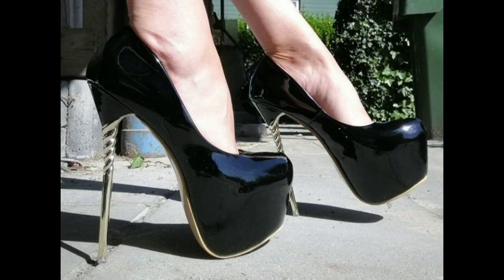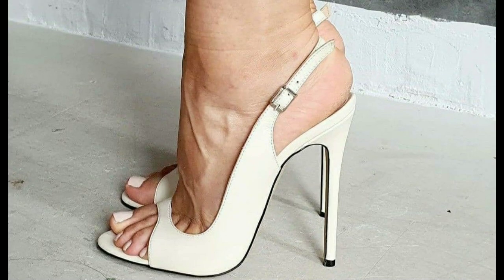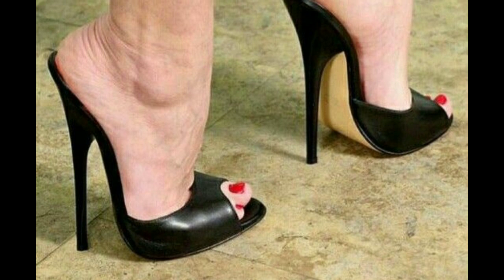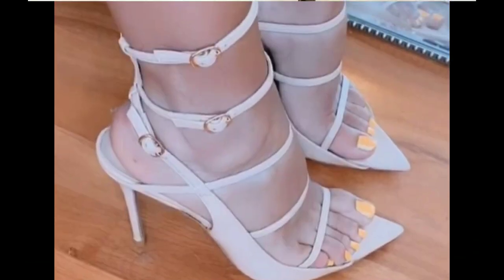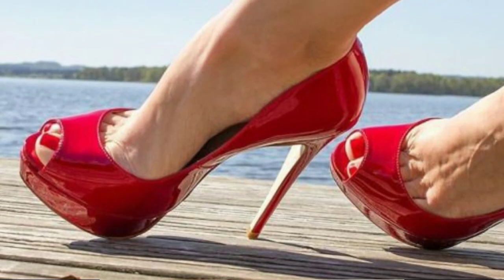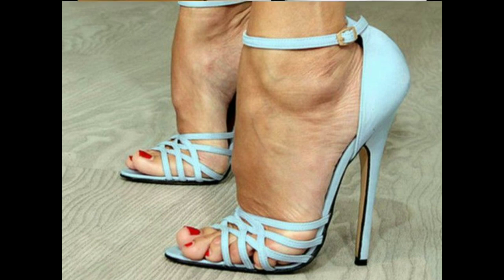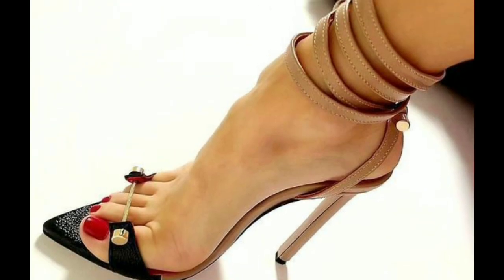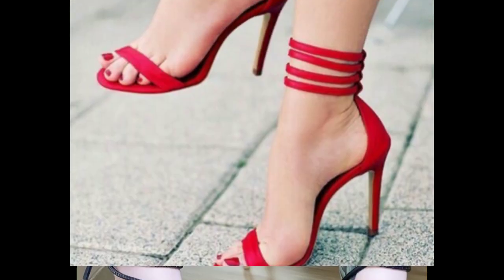Most Elegant Designs Of Slingback new Block Stiletto's High Heels Shoes For Ladies / The Party wear/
Elegant Designs
Slingback Designs
Stiletto's Shoes
Party wear